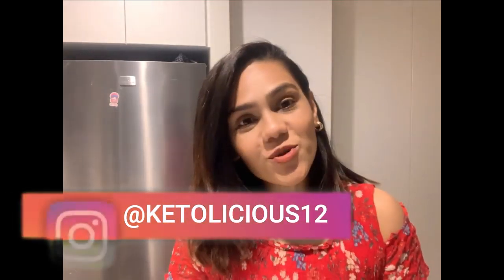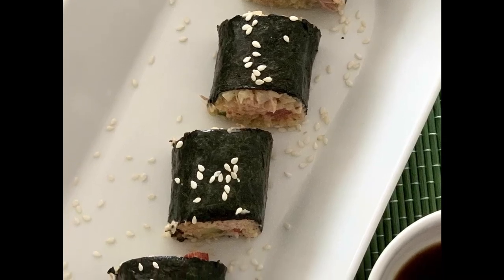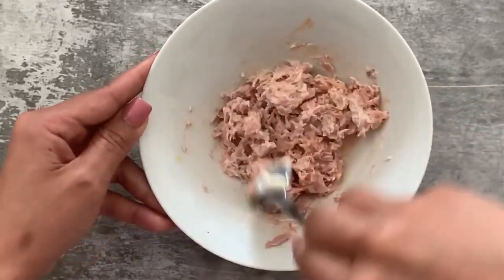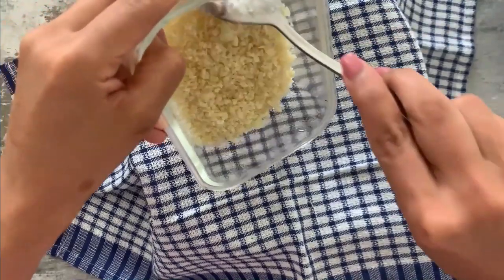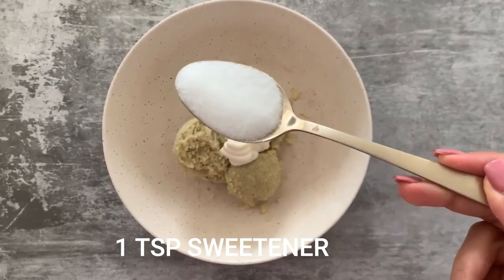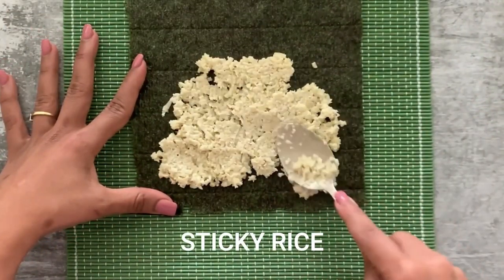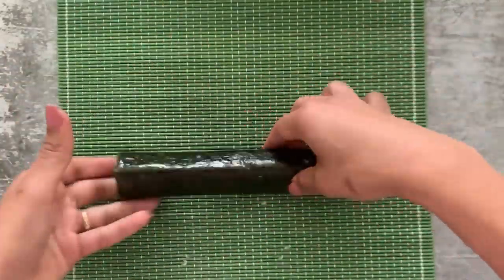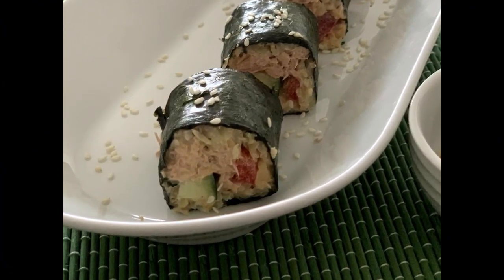Keto Sushi Roll | Low carb | Paleo | Sugar Free | Gluten Free | Keto Dinner | LCHF Dinner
In this video,I am going to show you how to make,  keto sushi roll | Low carb | Paleo | Sugar Free | Gluten Free | Keto Dinner | LCHF Dinner

but this is not meant to replace
any dietary advice from your own qualified professional.

Ingredients
1 cup cauliflower rice
1 tuna can (0 carbs)
3 tbsp mayonnaise
1 tsp hot sauce
1 tbsp rice vinegar
1 tsp keto sweetener
1 sheet of nori ( seaweed)
thinly sliced cucumber (or choice of veggies)

As per my recipe, it yields 1 roll of cauliflower rice / 6 pieces. Per Roll macros are as mentioned below.
Calorie: 363.2
Net Carb: 2.4g
Fat: 32g
Protein:14.3g

DOING NOTHING
 MUSIC CREDIT

🎵 Track Info:

Title: Doing Nothing
Artist: sakura Hz
Genre: Dance & Electronic
Mood: Calm